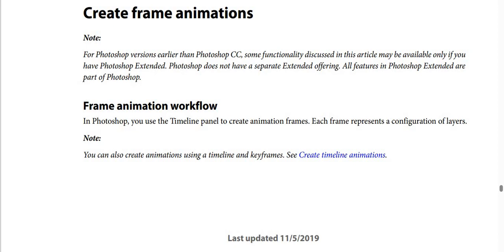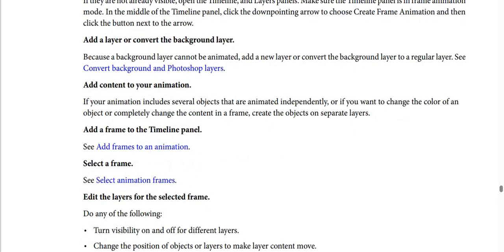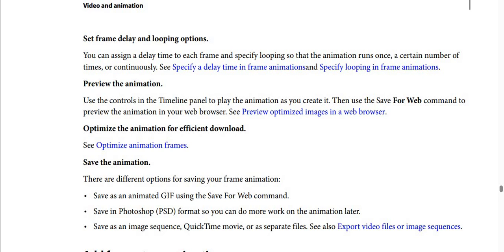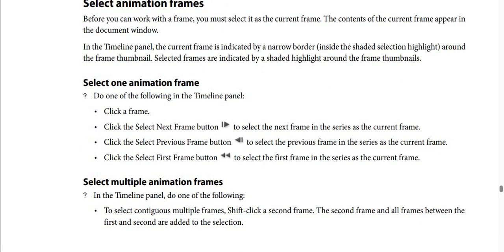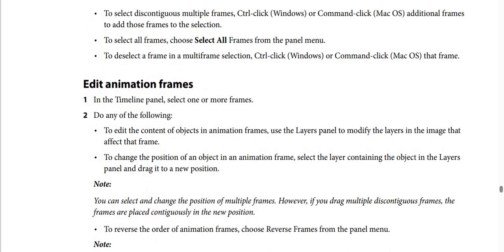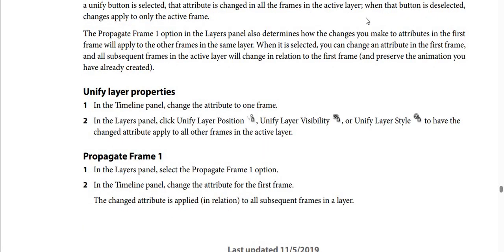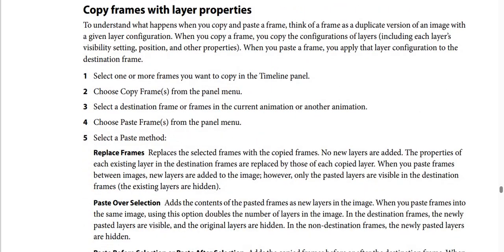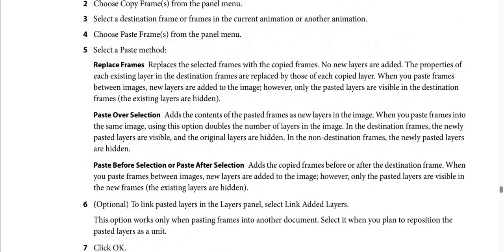How To Create Frame Animations | Adobe Photoshop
Learn How To Create Frame Animations
Frame animation workflow
In Photoshop, you use the Timeline panel to create animation frames. Each frame represents a configuration of layers.
To create frame-based animations in Photoshop, use the following general workflow.

Open a new document.

If they are not already visible, open the Timeline, and Layers panels. Make sure the Timeline panel is in frame animation mode. In the middle of the Timeline panel, click the downpointing arrow to choose Create Frame Animation and then click the button next to the arrow.

Add a layer or convert the background layer.

Because a background layer cannot be animated, add a new layer or convert the background layer to a regular layer. See Convert background and layers.

Add content to your animation.

If your animation includes several objects that are animated independently, or if you want to change the color of an object or completely change the content in a frame, create the objects on separate layers.

Add a frame to the Timeline panel.

See Add frames to an animation.

Select a frame.

See Select animation frames.

Edit the layers for the selected frame.

Do any of the following:

Turn visibility on and off for different layers.

Change the position of objects or layers to make layer content move.

Change layer opacity to make content fade in or out.

Change the blending mode of layers.

Add a style to layers.

Photoshop provides tools for keeping characteristics of a layer the same across frames. See Unifying layer properties in animation frames.

Add more frames and edit layers as needed.

The number of frames you can create is limited only by the amount of system memory available to Photoshop.

You can generate new frames with intermediate changes between two existing frames in the panel using the Tween command. This is a quick way to make an object move across the screen or to fade in or out. See Create frames using tweening.

Set frame delay and looping options.

You can assign a delay time to each frame and specify looping so that the animation runs once, a certain number of times, or continuously. See Specify a delay time in frame animations and Specify looping in frame animations.

Preview the animation.

Use the controls in the Timeline panel to play the animation as you create it. Then use the Save For Web command to preview the animation in your web browser.

Optimize the animation for efficient download.

See Optimize animation frames.

Save the animation.

There are different options for saving your frame animation:

Save as an animated GIF using the Save For Web command.

Save in Photoshop (PSD) format so you can do more work on the animation later.

Save as an image sequence, QuickTime movie, or as separate files. See also Export video files or image sequences.